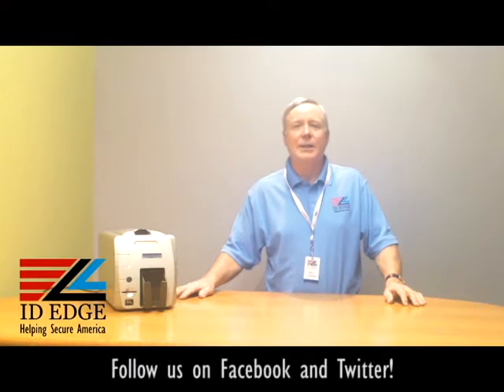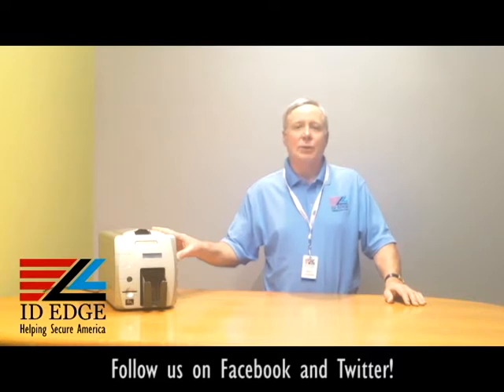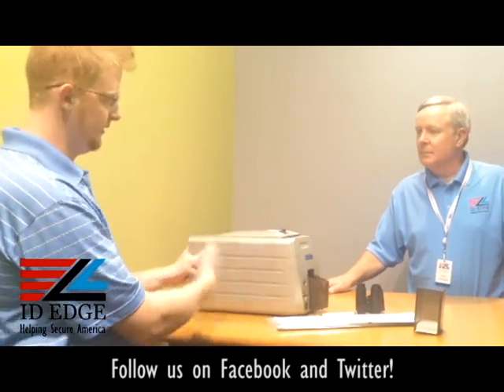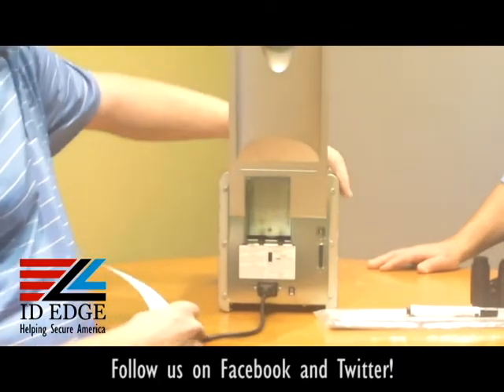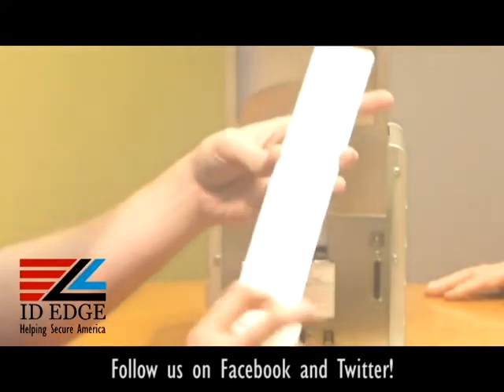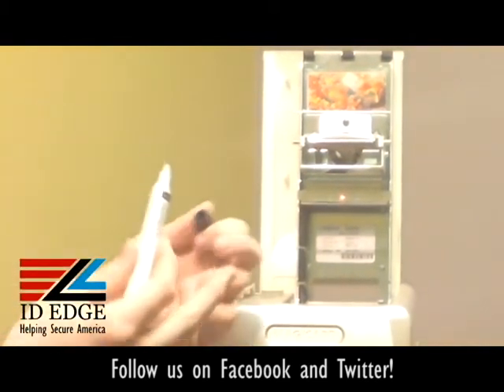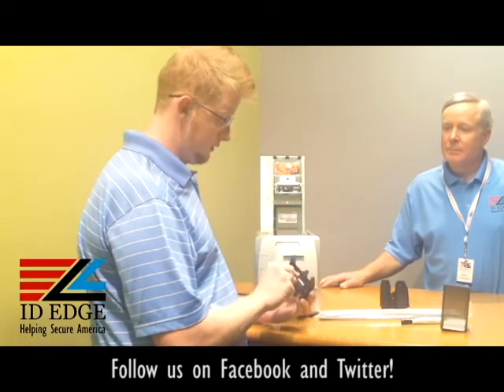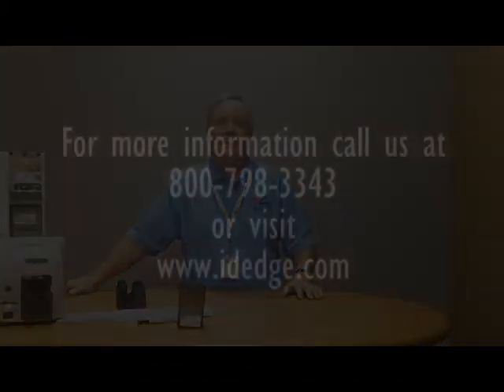How To Clean The Rio 2 | Ask Steve Show Episode 35 | ID Printer Systems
We still service and support the Magicard Rio, Rio 2, and Rio 2e.  We also sell the accessories and supplies.  Our friendly ID printer systems experts can help you with whatever you need over the phone at or via live chat on our